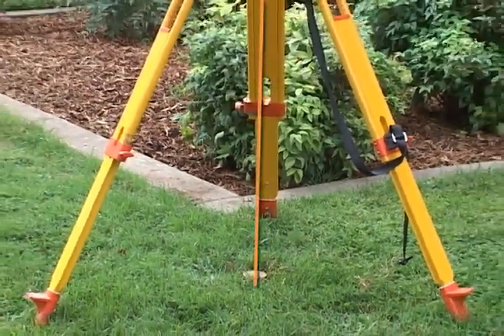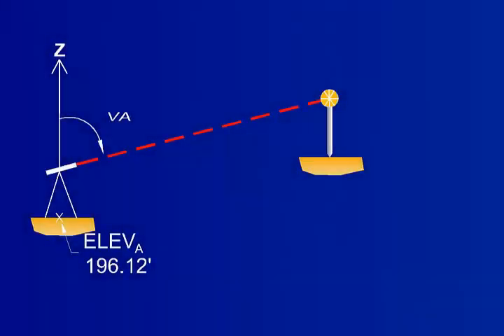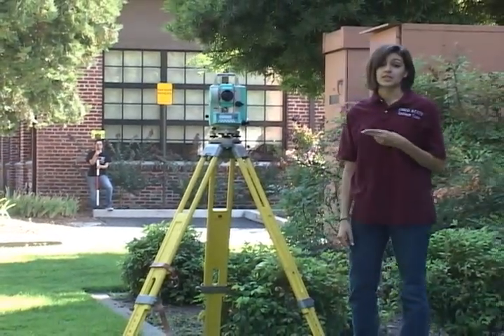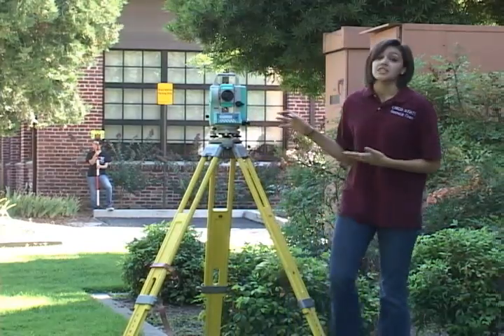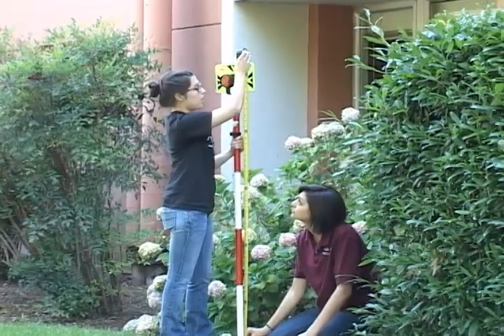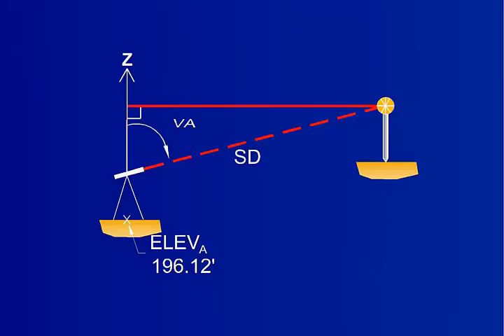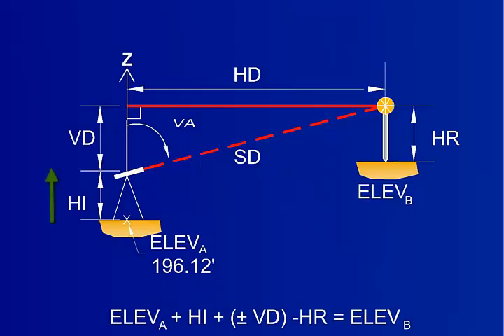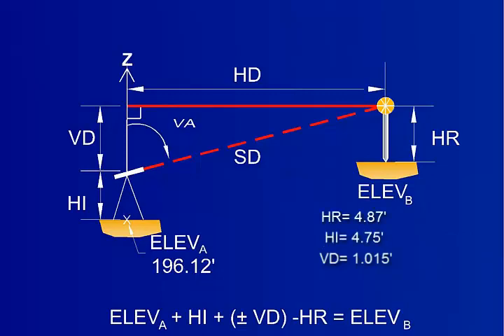Measuring Vertical Angles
Vertical angle measurements using a total station